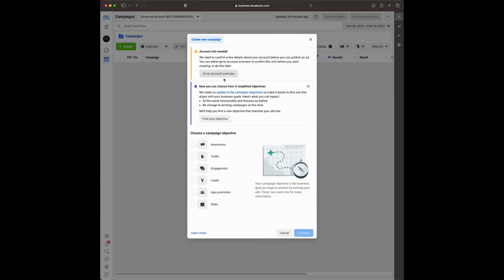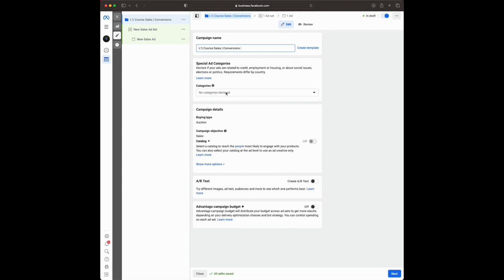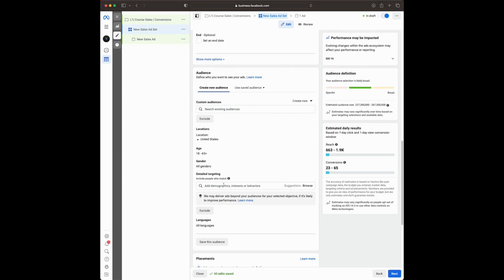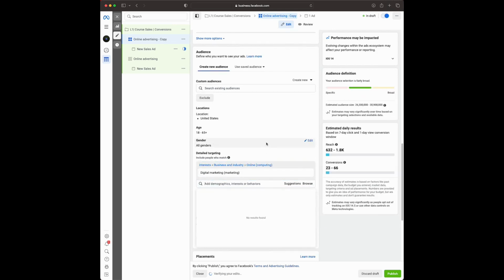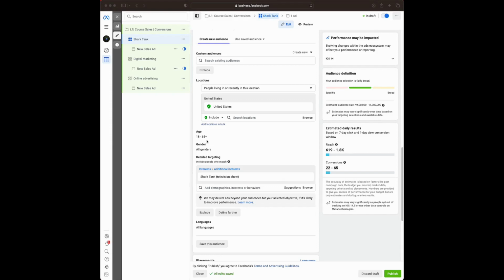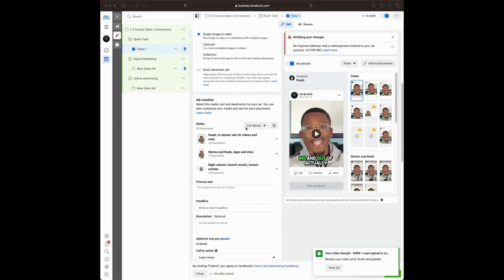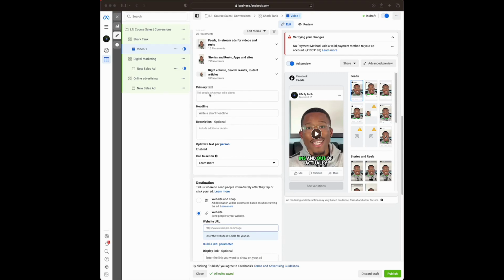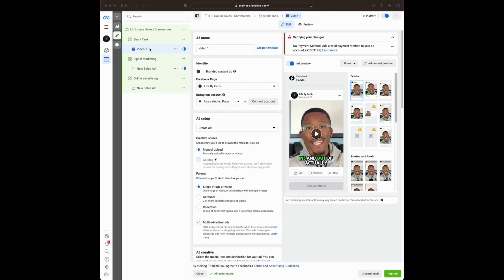Facebook Ads Tutorial 2024 - How To Create Facebook Ads For Beginners (Step-By-Step)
Want to learn my exact 7 figure ads blueprint that attracts new clients and customers on autopilot?
Schedule your M.A.B Demo FOR FREE